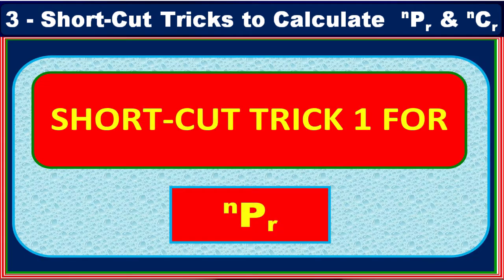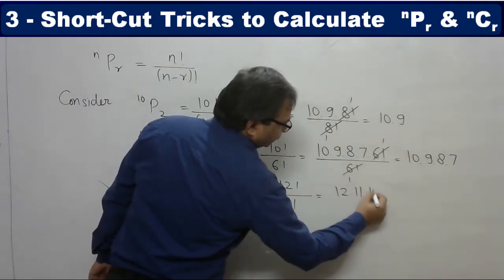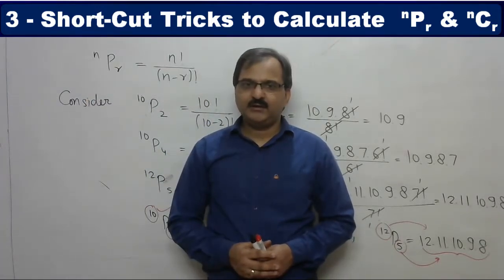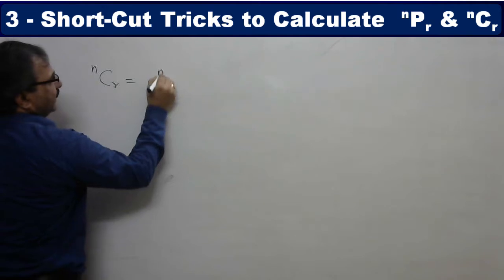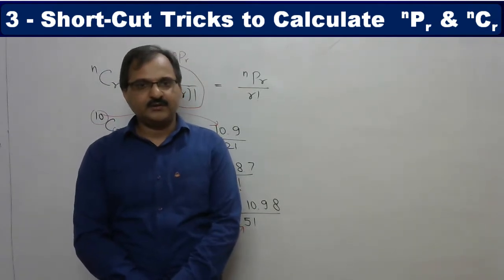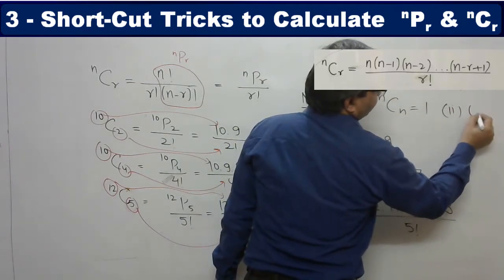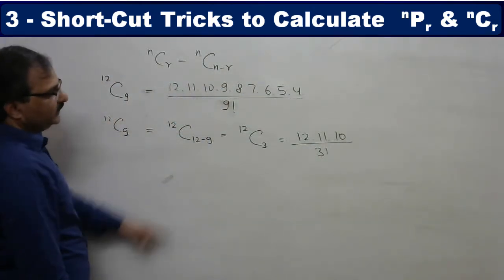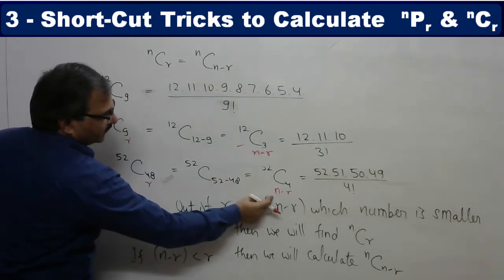Short Cut Tricks for Calculating nPr and nCr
The above Expressions are used in the following topics of classes XI anddXII:

1. Permutations and Combinations
2. Binomial Theorem
3. Probability

The above tricks will help the students in solving the problems conveniently.
Students can save at least 4 to 5 minutes of their examination time.